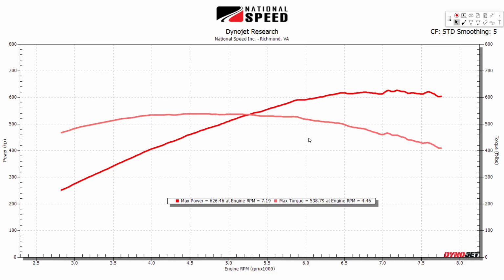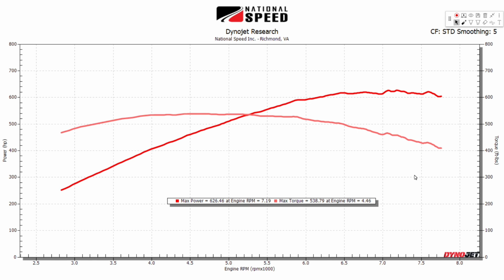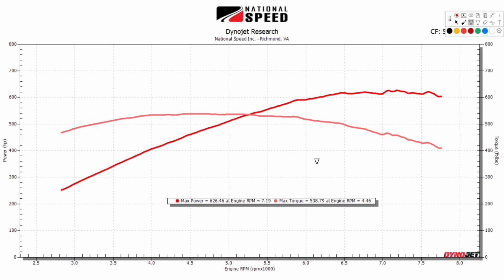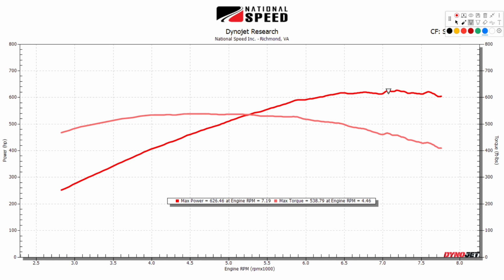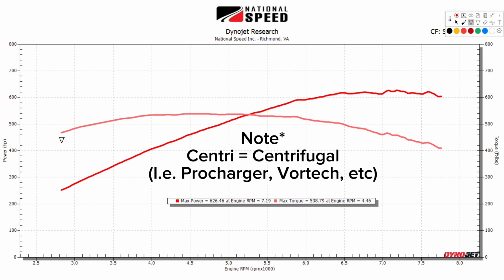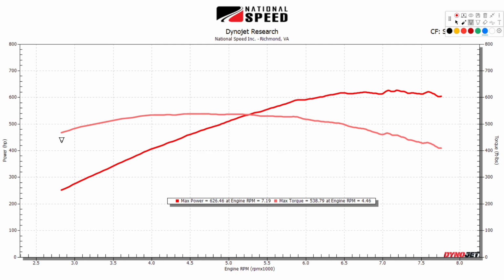Street Racing 101: Lesson 1 - Horsepower, Torque, and How You’re Using Them Wrong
First episode of the street racing university series I’ll be creating.

Black TT A10 Insta: @texasfast5.0
Blue TT A10 Insta: j.montoya4

Thanks to @Streetsciencetx for the footage

If you guys have any topic requests, drop a comment!

Thanks